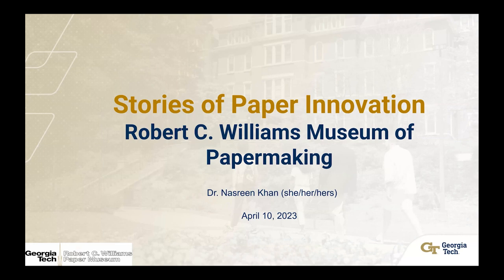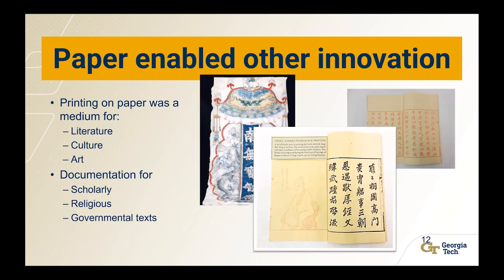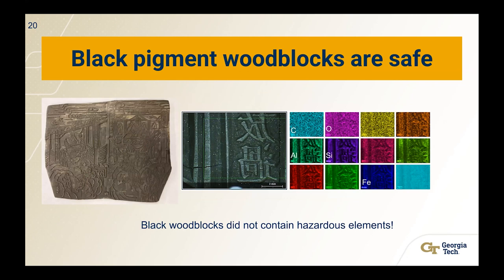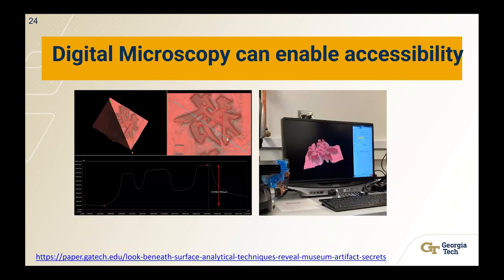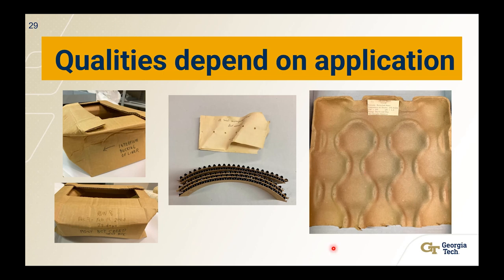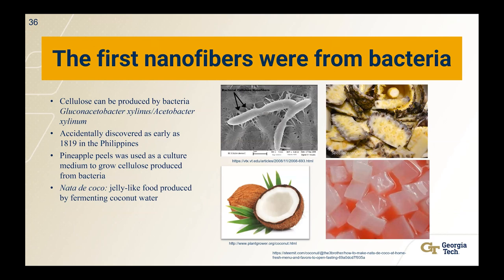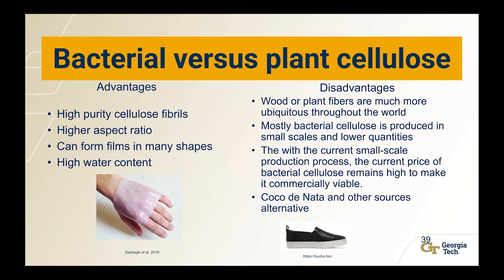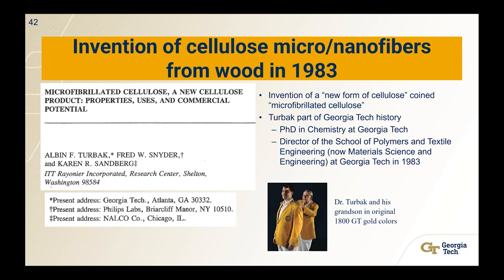Stories of Paper Innovation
This video is a recording from the Virtual Lecture: Stories of Paper Innovation with Dr. Nasreen Khan on Tuesday, April 11, 2023 hosted by the Robert C. Williams Museum of Papermaking.